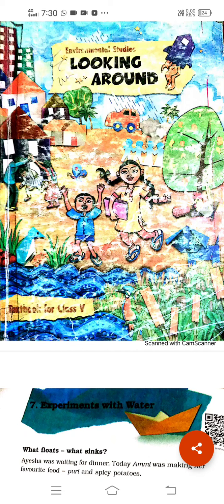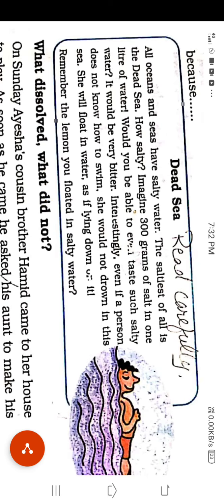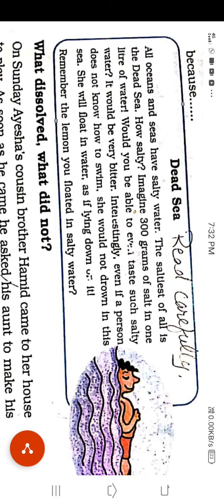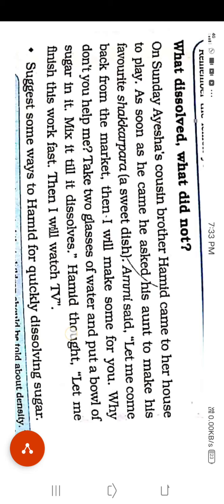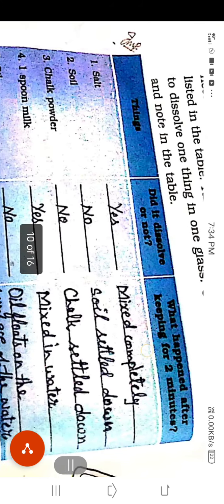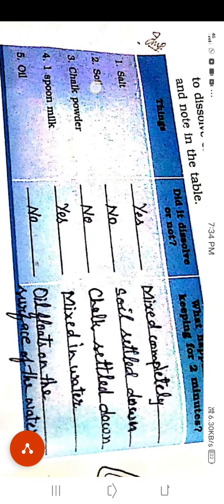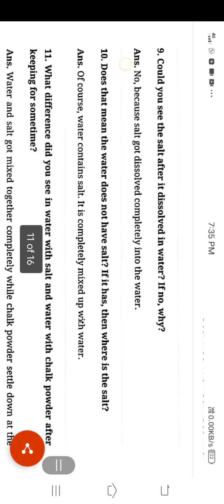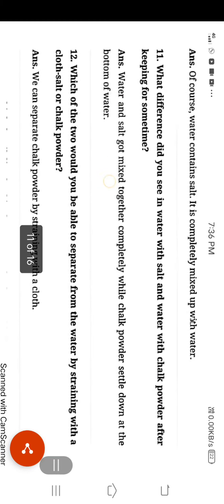Std 5, Sub sci, Ch 7Exp, part 2